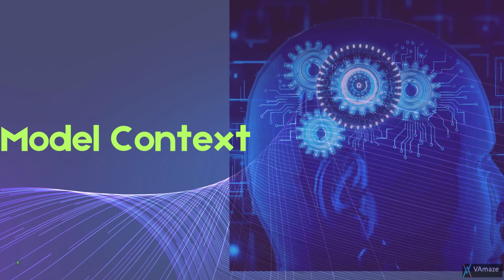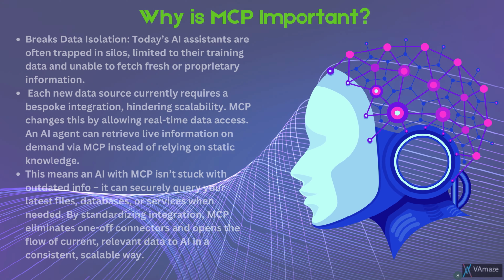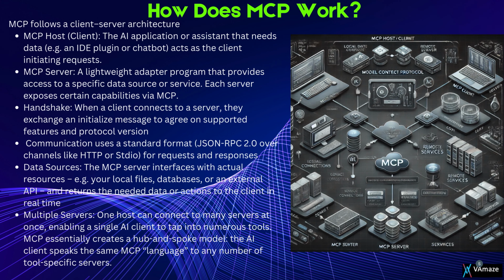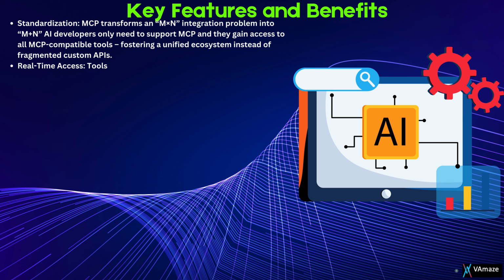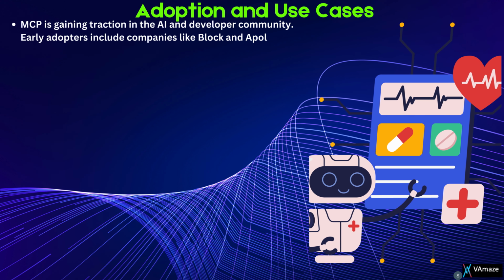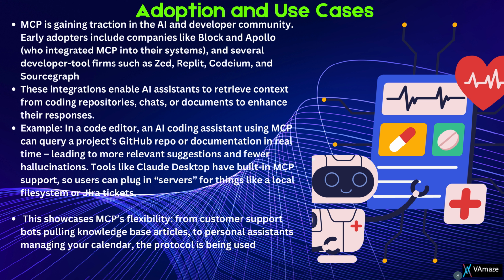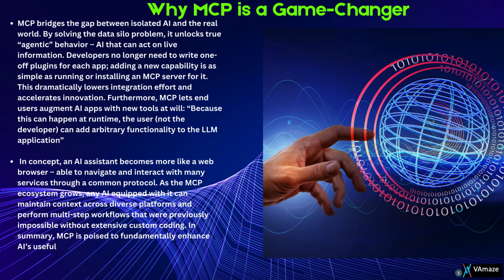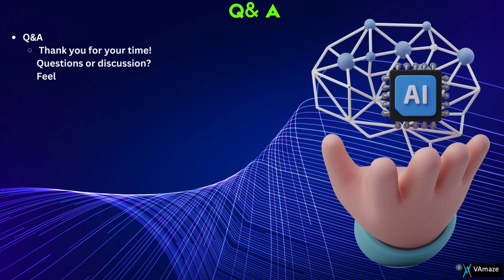"MCP: The Game-Changer for AI Connectivity! 🚀 How Model Context Protocol is Revolutionizing AI"